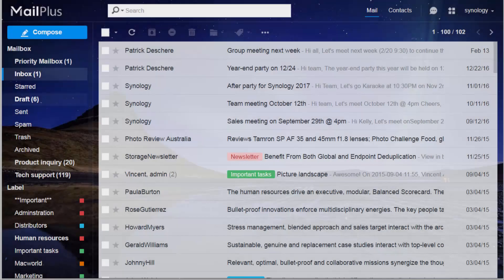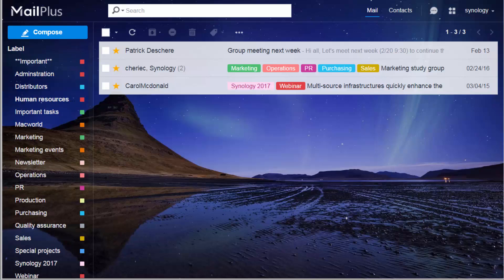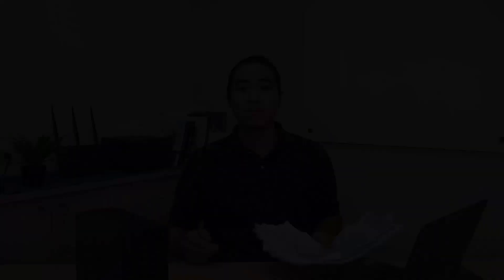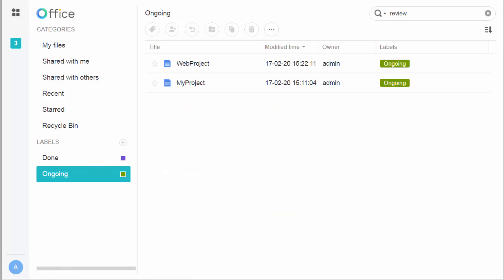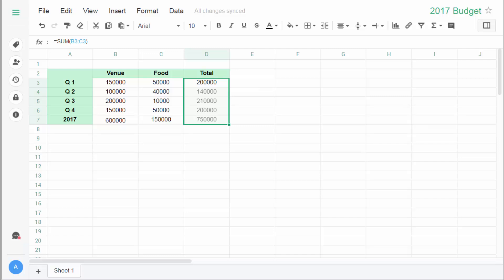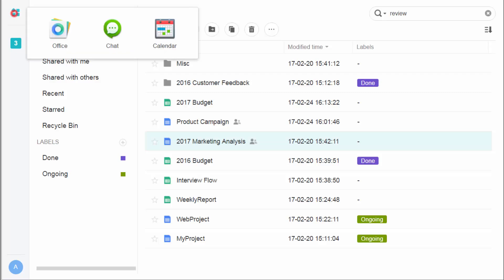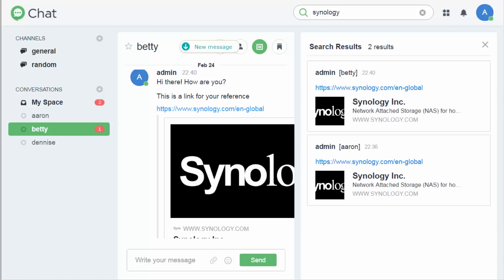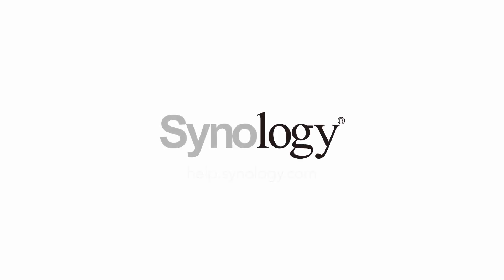Introduction to Synology Collaboration Suite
Let's meet your best work pals--Synology Collaboration Suite-for amazing productivity boost!